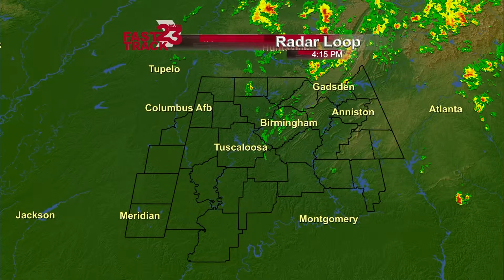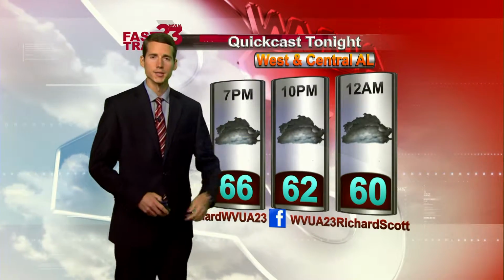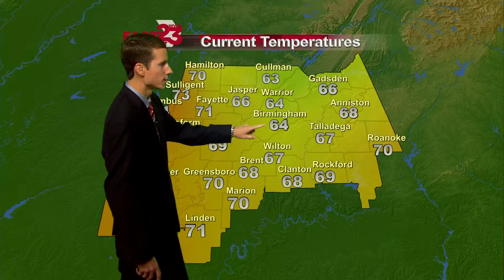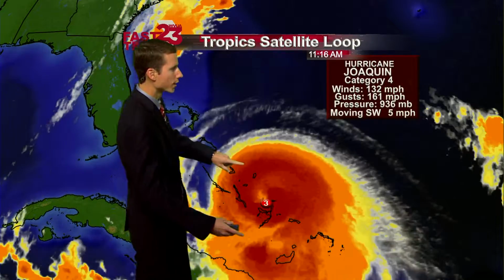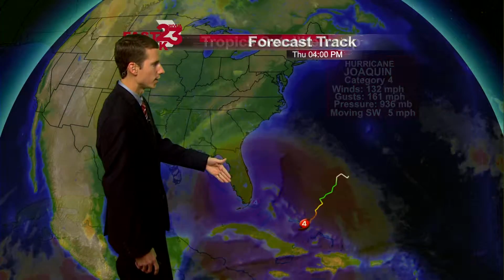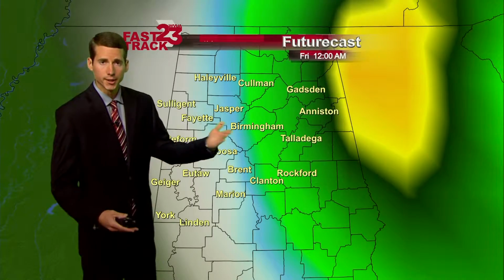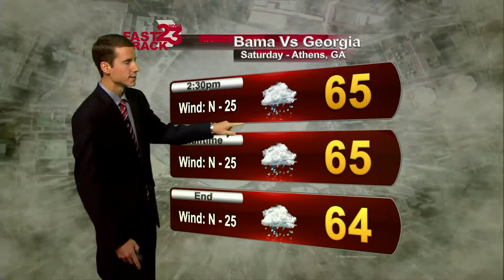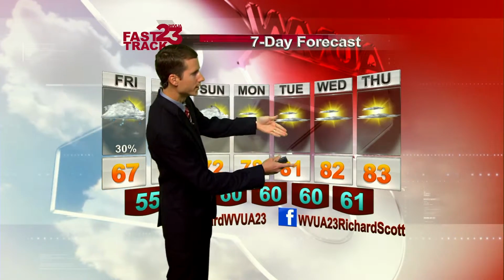Richard Webcast Thursday Eve Update Oct 1